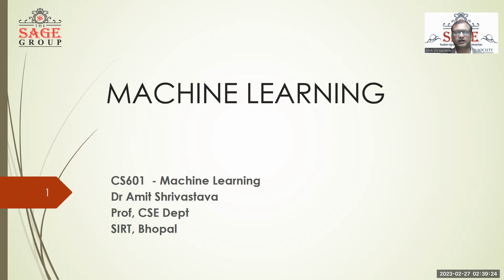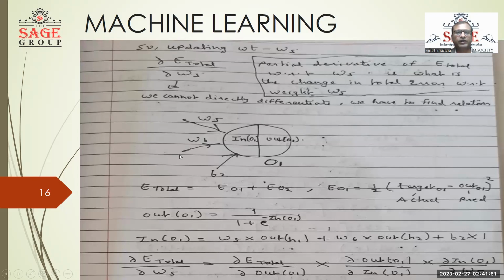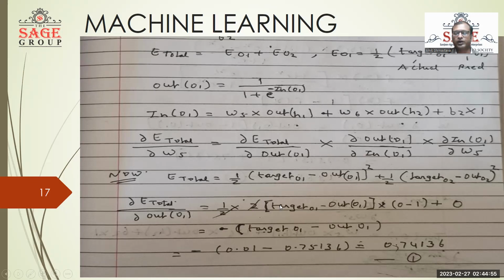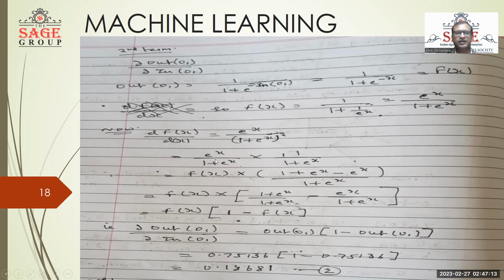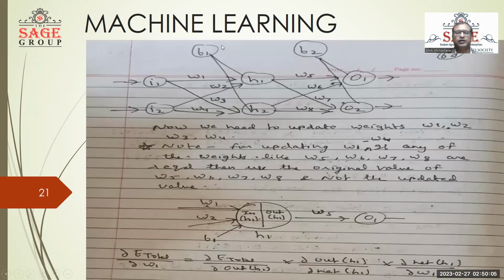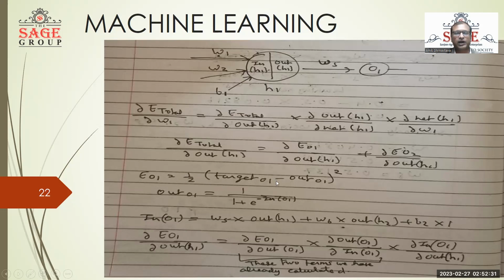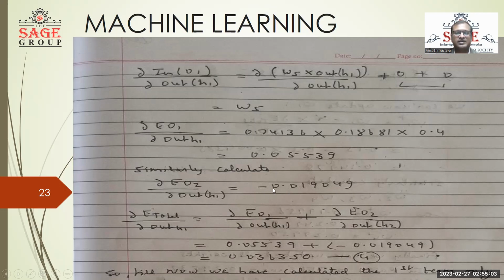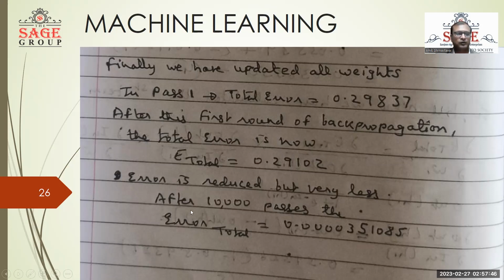Machine Learning Lecture 2